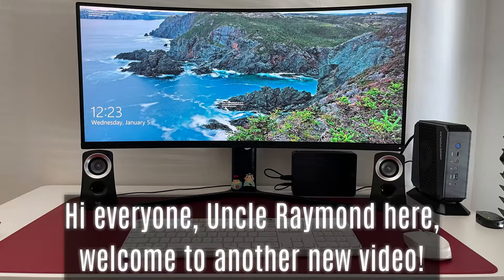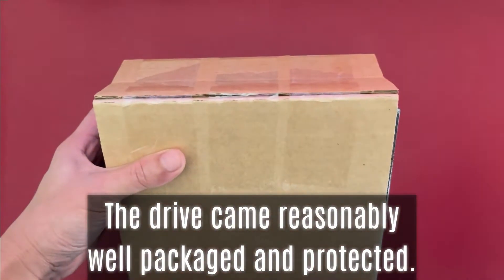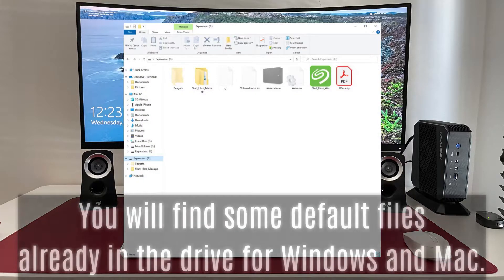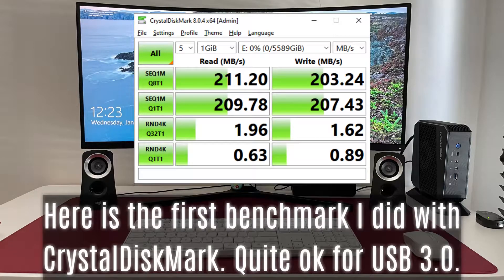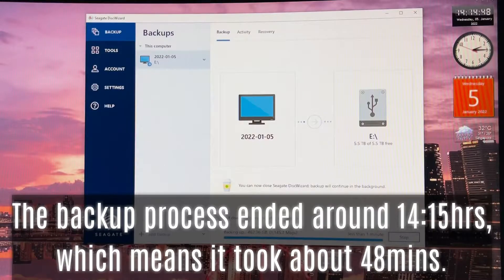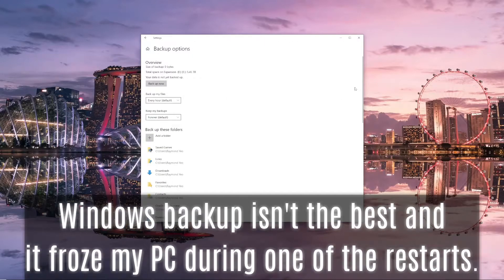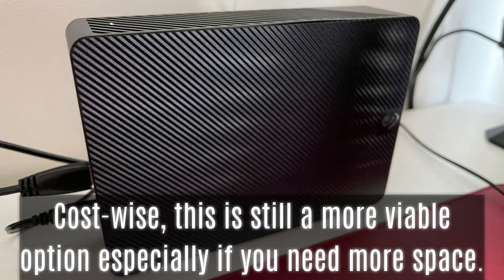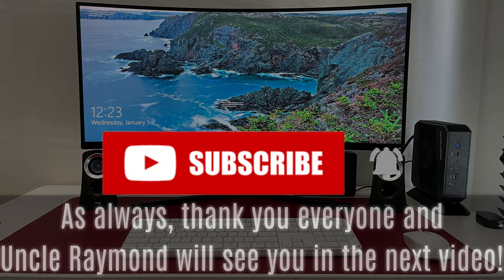How to backup Windows - cost-efficient and effective way.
Hi everyone, welcome to another new video!

Today Uncle Raymond is trying out text-to-speech VOs for this review of the Seagate Expansion Desktop Drive.

Trust me when I say you can never really have enough backups.

So is this drive any good? Watch on and find out!